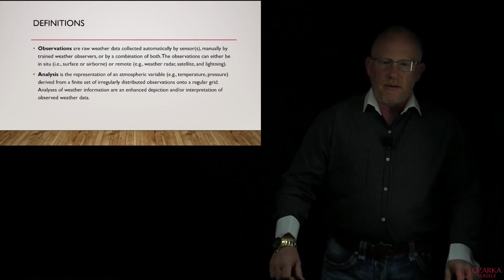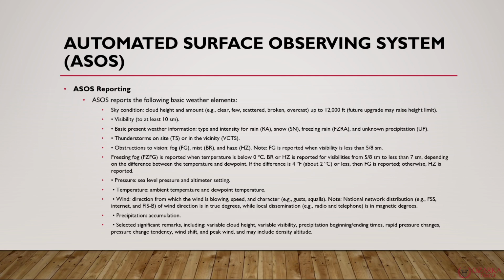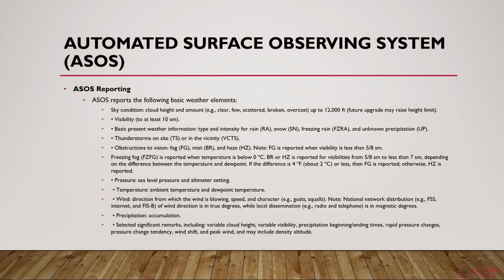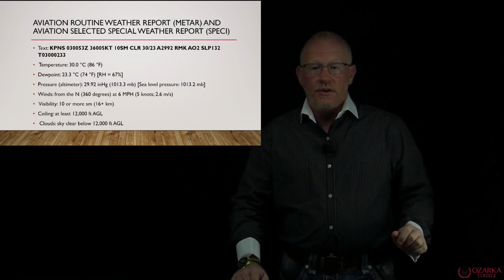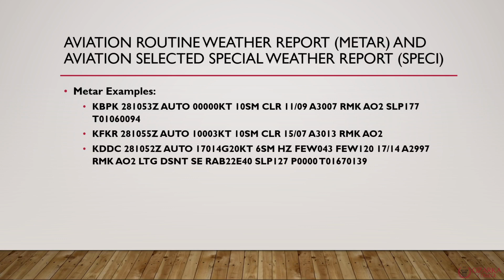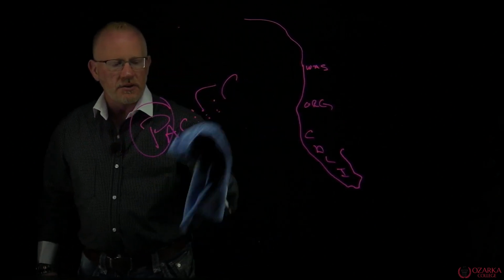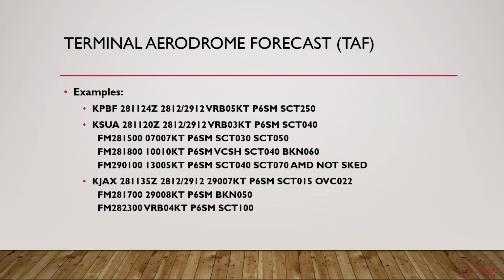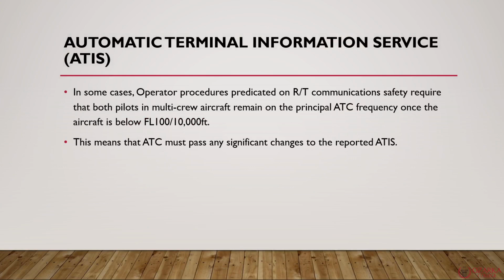METARS, TAFS, ATIS